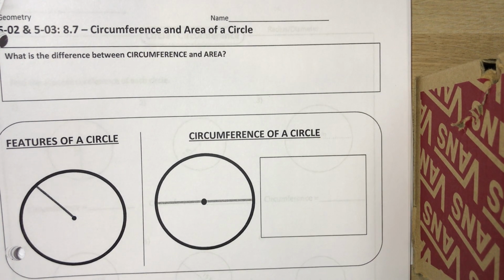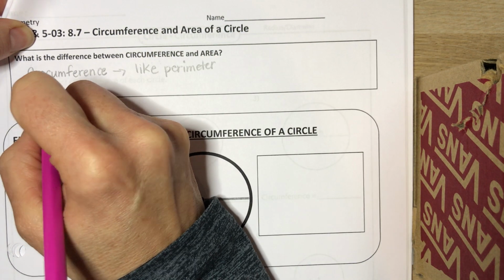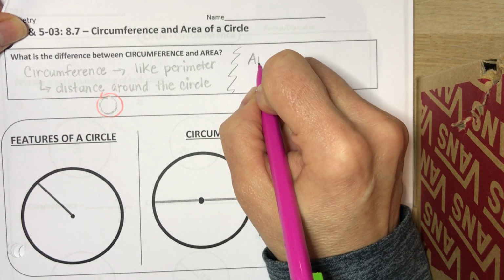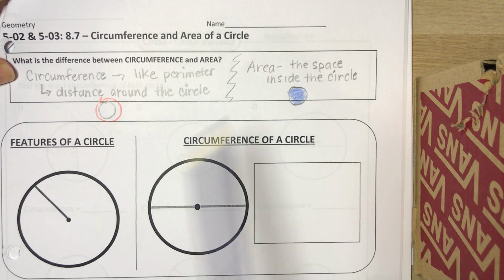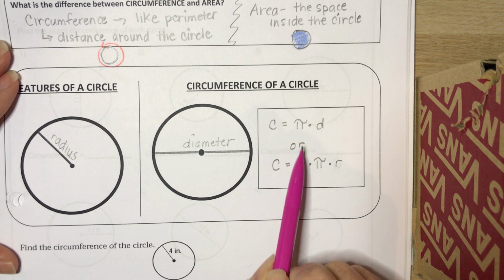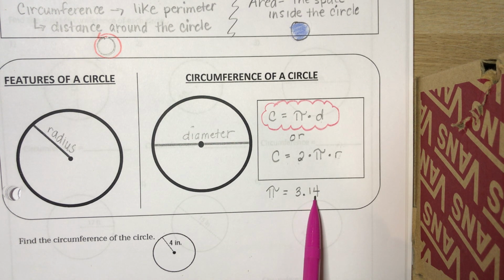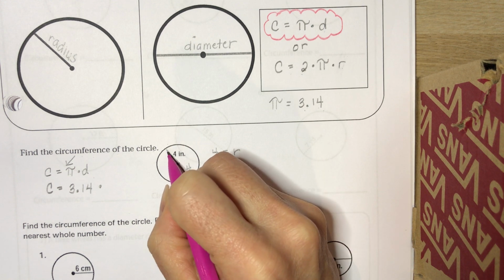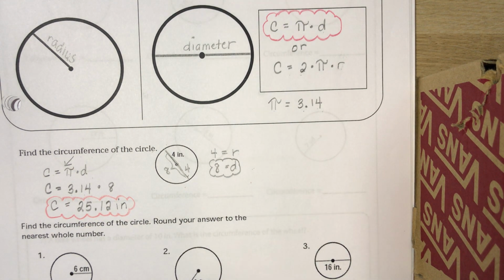Circumference and Area of a Circle